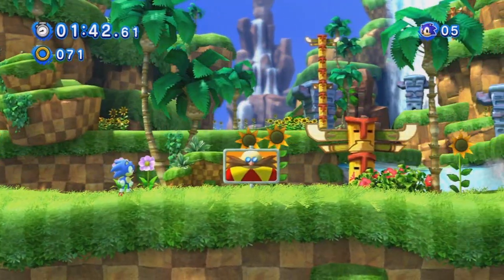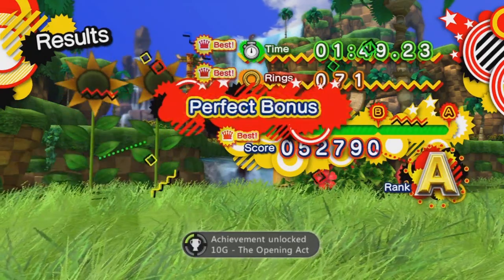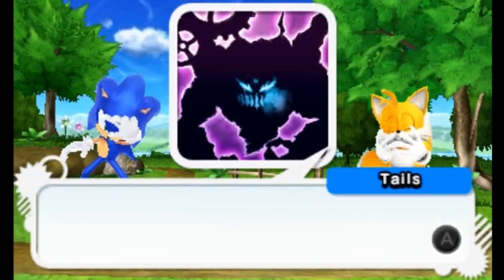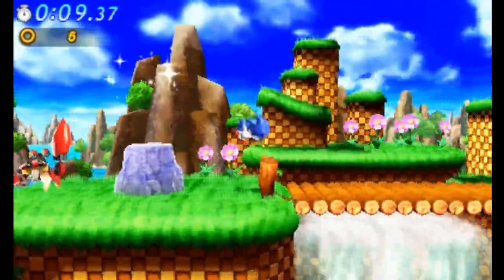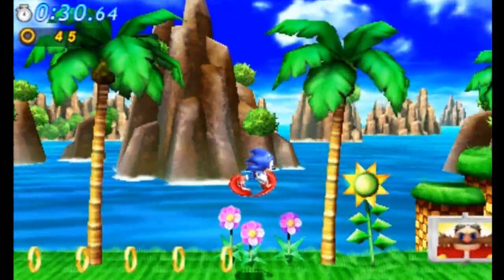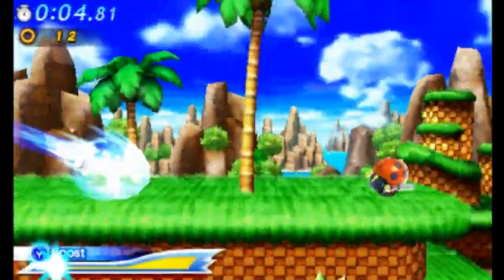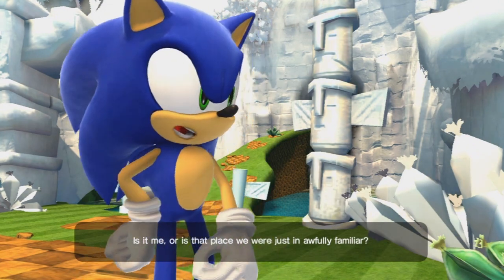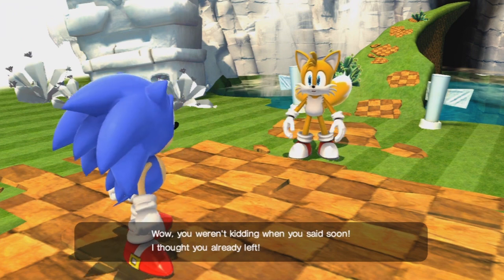Let's Play Sonic Generations! (Part 1)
Sonic's turned 20 years old. Well, the franchise did in 2011. And now a monstrous being has sucked his friends throughout time and space, and the only person who can help our blue hero is. HIMSELF. 3 Eras. 2 Sonics. 1 incredible game that I've wanted to play for awhile.

First up, let's revisit our roots with Green Hill Zone.